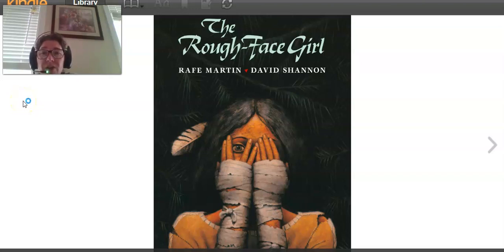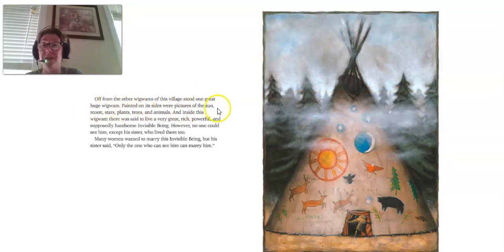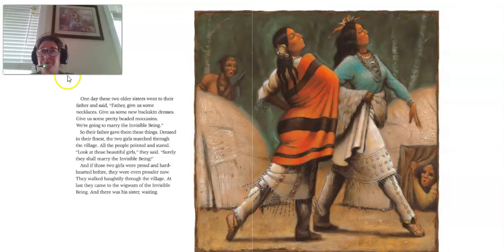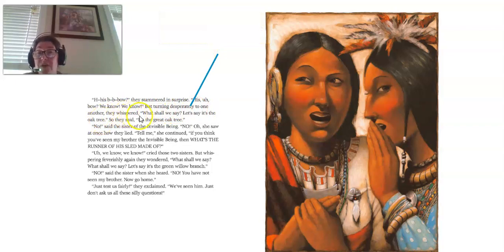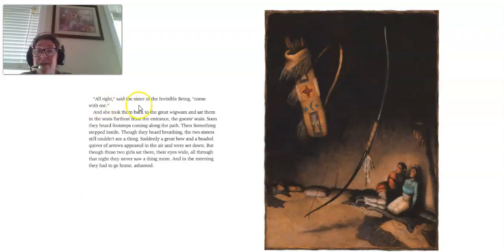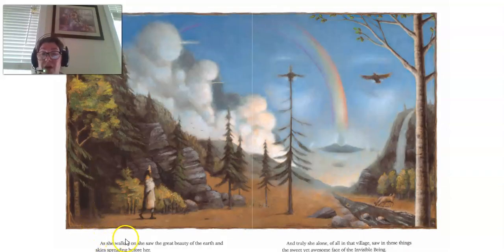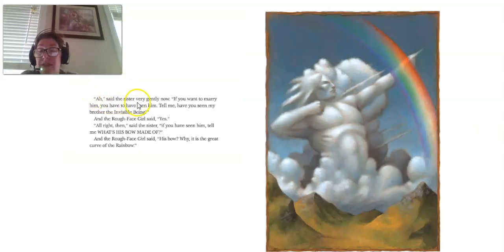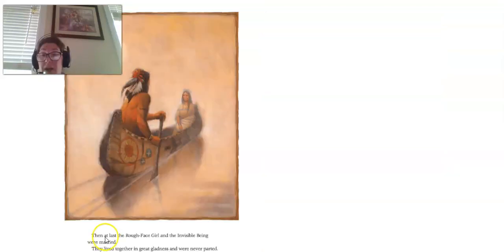The Rough Face Girl